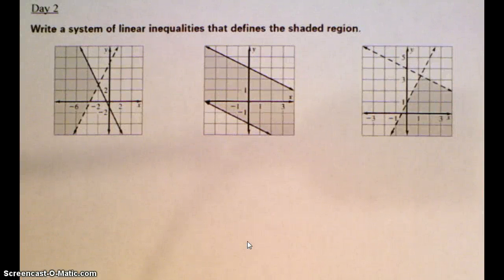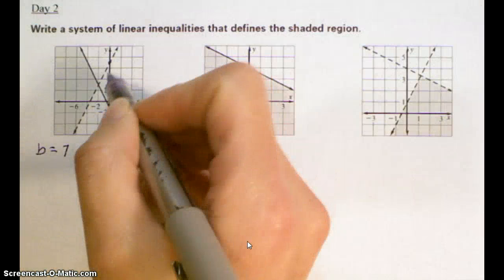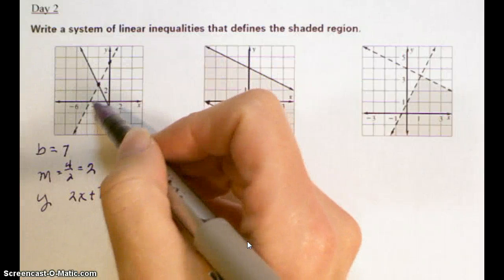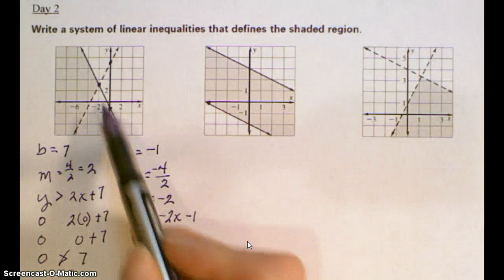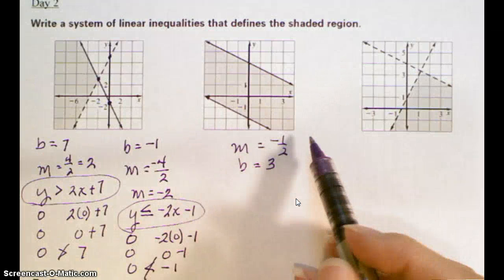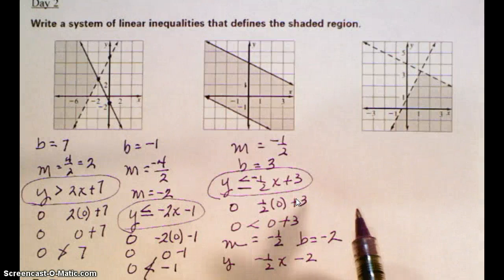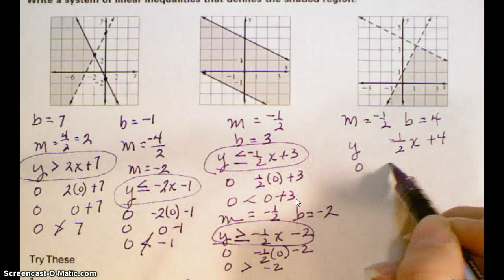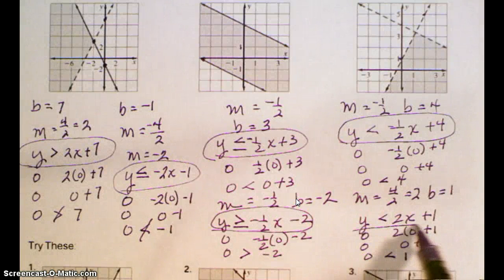Write a system linear inequalities to define shaded region